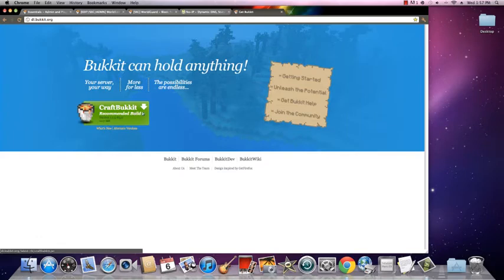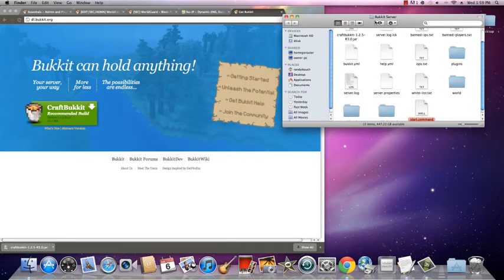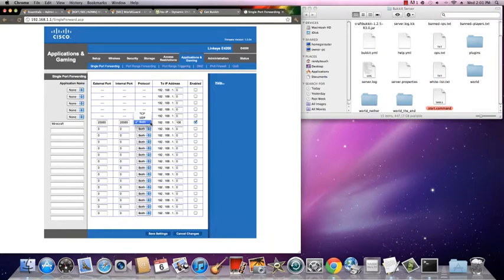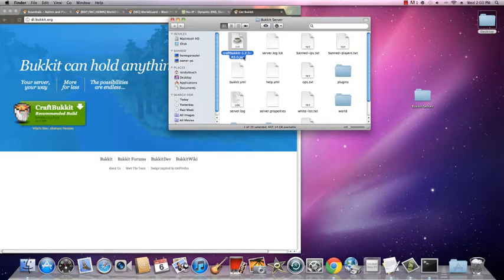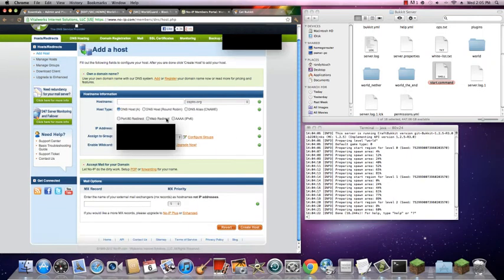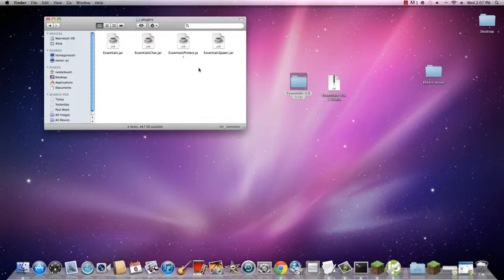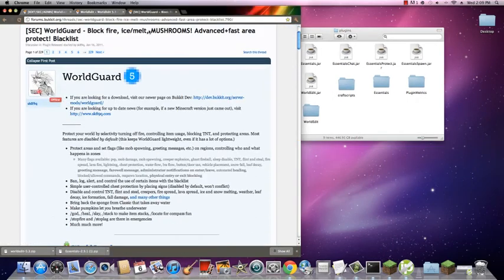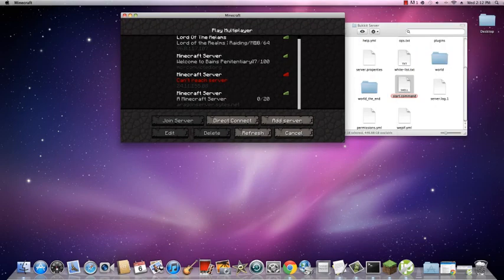[EASY] How To Setup A Minecraft 1.3+ Bukkit Server! W/ Plugins & Port-forwarding! For Mac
Wanted to make this video due to many outdated how to videos today. I found myself a while ago having to watch several how to videos to plug in missing pieces so I decided to skip all the dumb things people talk about in their video and get straight to it. Hope you enjoy it and sorry for the small flaws! UPDATE 9-2-12: Hey everyone! I just recently tested out to see if this video was still valid by creating a server from scratch and I can re-asure you it still does! For versions 1.3+! The links below have been updated!

Paste this into text edit:

#!/bin/bash
cd "`dirname "$0"`"
java -Xmx1024M -Xms1024M -jar craftbukkit.jar nogui

Type this into Terminal:

chmod(space)a+x(space)